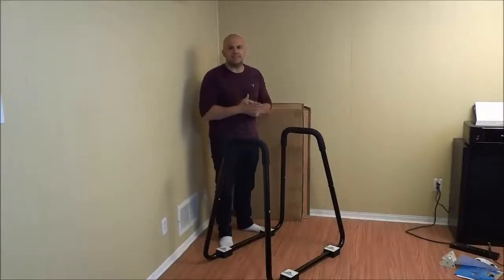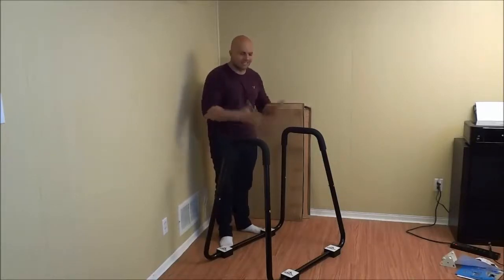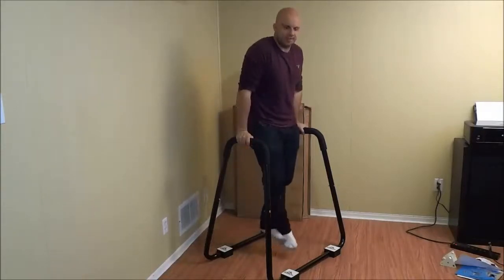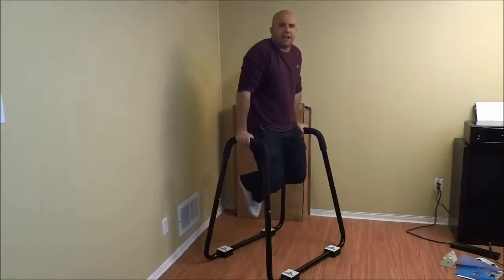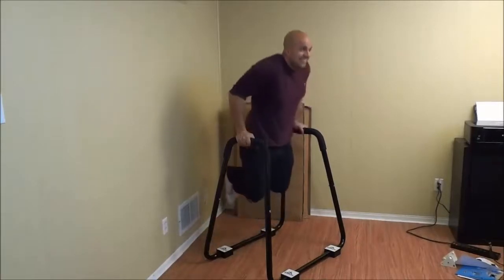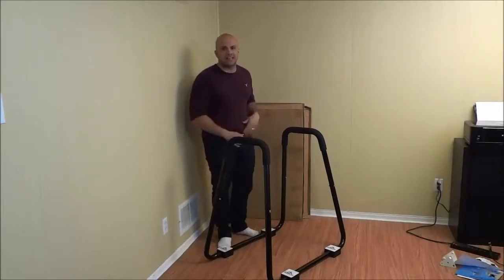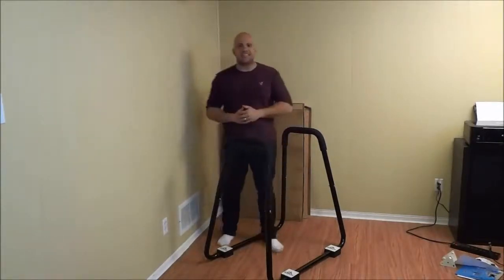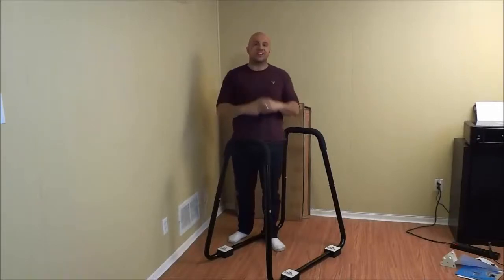How To Do Dips-Exercise Tutorial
In this video, I show you how to do dips. It is a simple exercise tutorial, and I outline the step-by-step process for doing dips. I used a dip stand for the tutorial; however, there are many dip machines that can be used in a similar way. The key to doing dips PROPERLY, and working your chest and tricep muscles, is moving downward and upward in a slow and controlled motion.